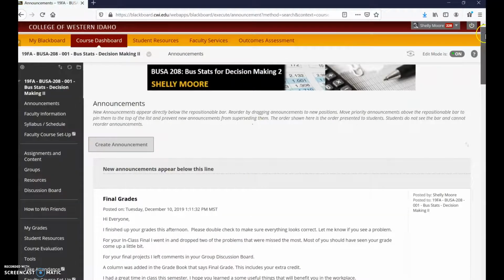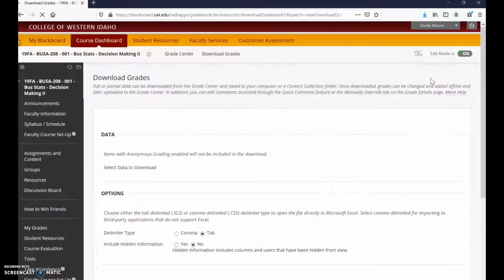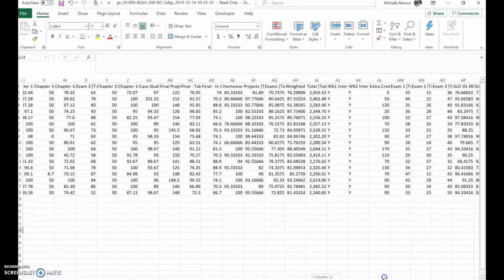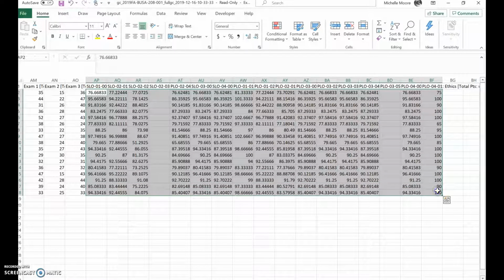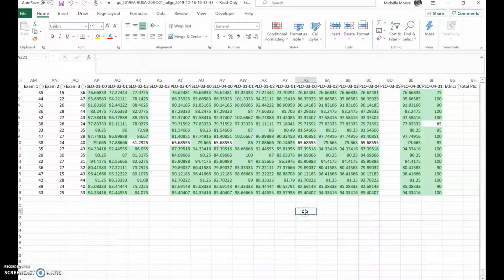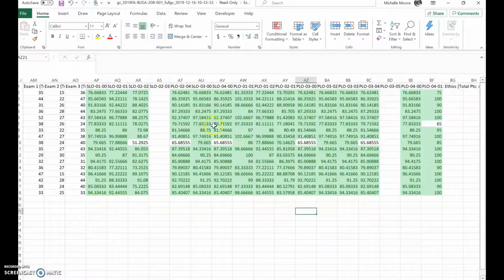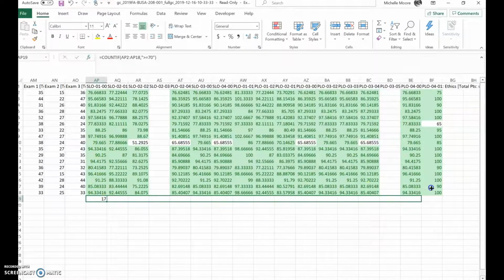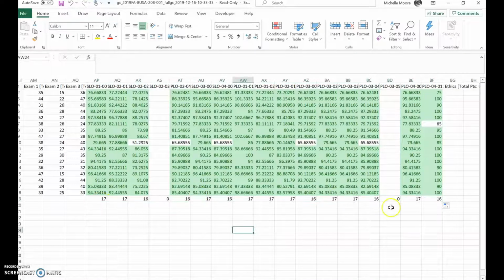Exporting Grade Book and Counting Successful Students